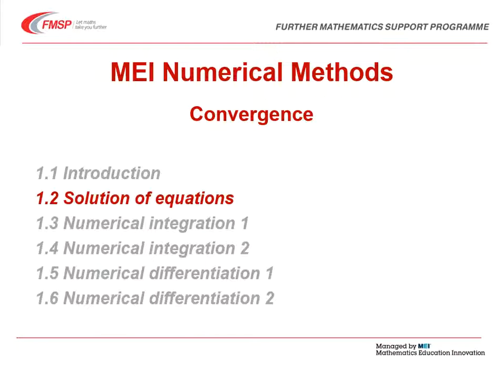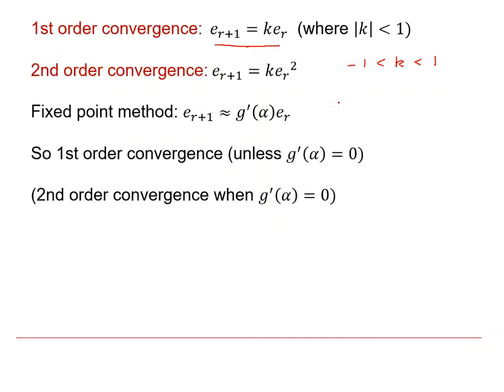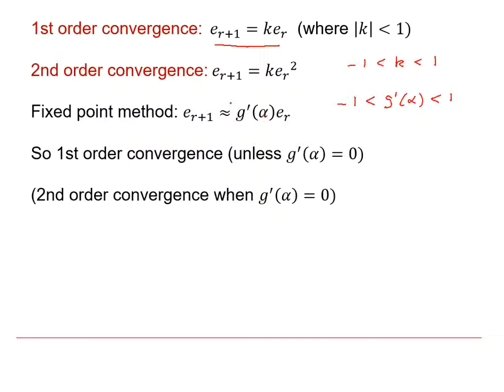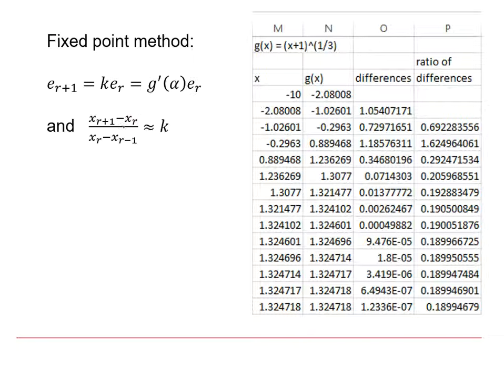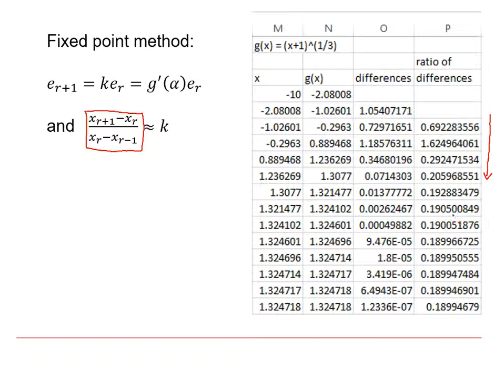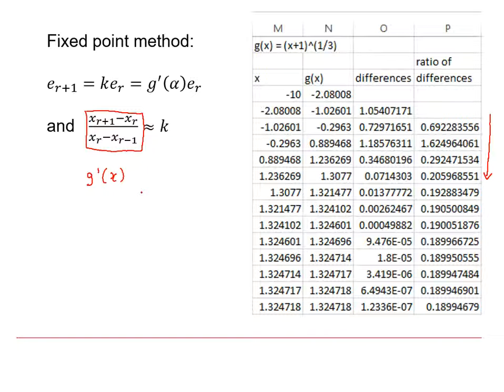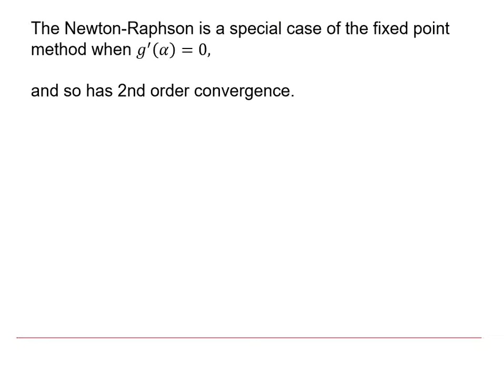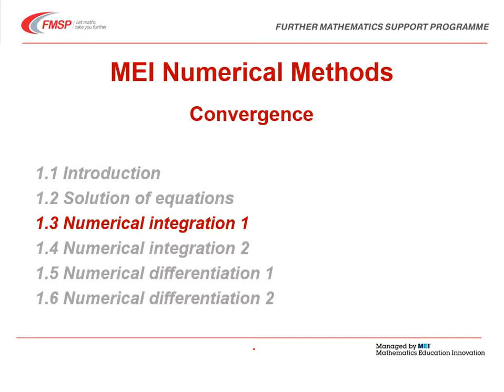MEI Numerical Methods: Convergence 1-2